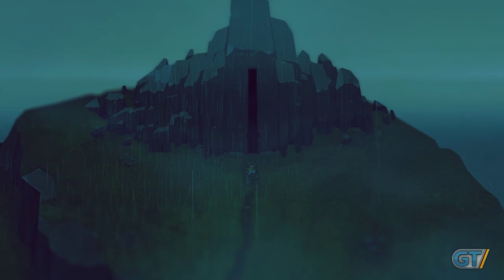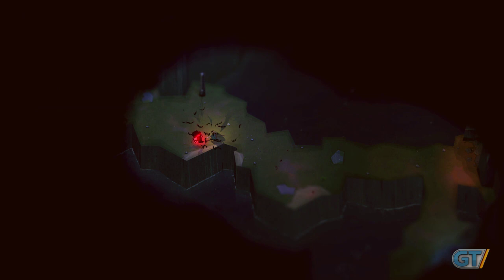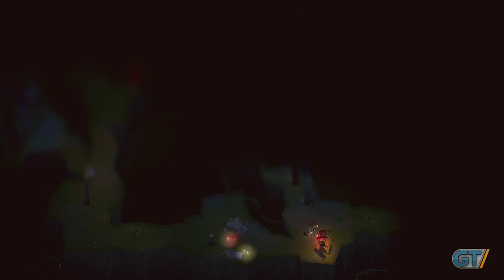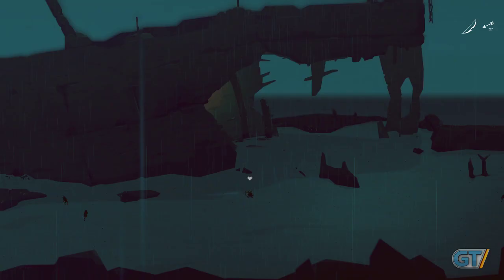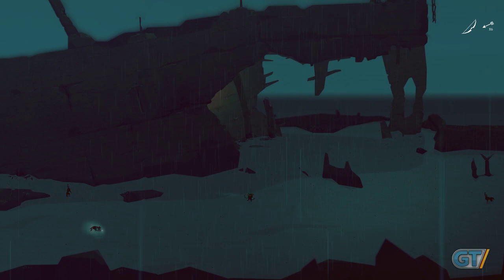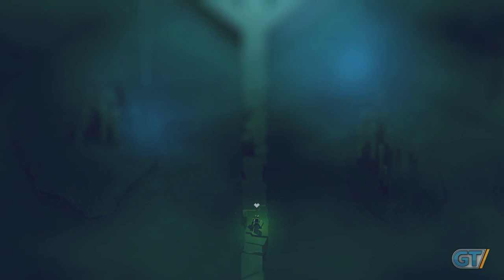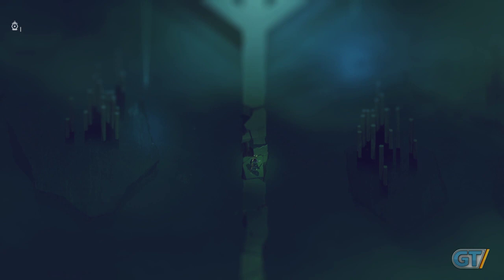Below Hands-on Preview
Big adventures await your tiny hero in Below, the latest stunning vision from Capybara Games.